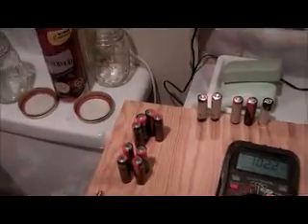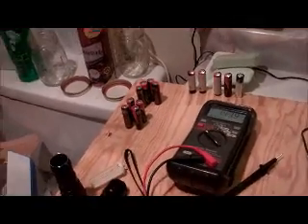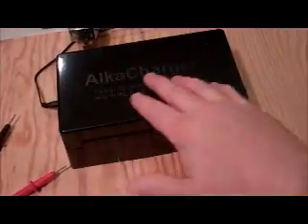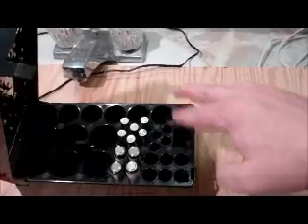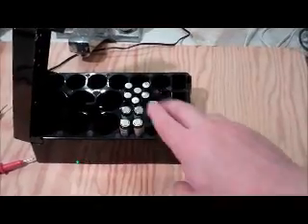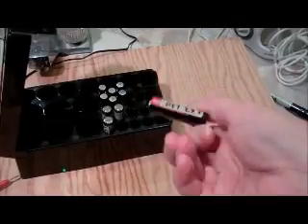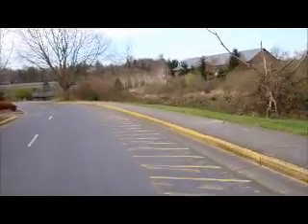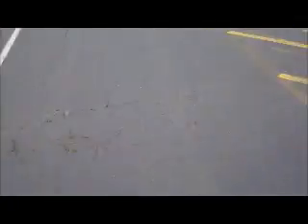Charger for non rechargable batteries and a solowheel ride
Battery charger review and another ride on the solowheel. I'm starting to get a lot better with it.
I have the ability to commute using the bus except that it would require me to walk a couple miles to do it. That makes it a lot less practical.
However if I can get good enough to ride this solowheel, I can ride to the bus stop, then ride the bus about 8 miles and when get off I can zip the last 2 miles, effortlessly using the solowheel. If gas gets expensive (and I mean more than the 4.09 it cost me this morning) i think that might be a good option for me.
I bought the solowheel more for practical reasons than for fun (even though it is fun to ride).